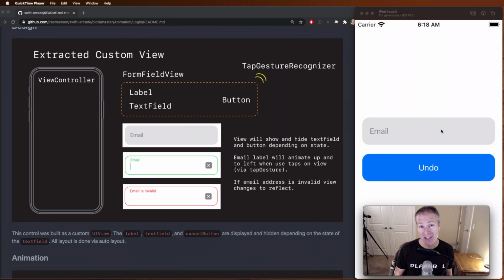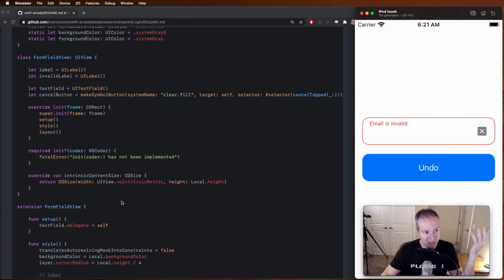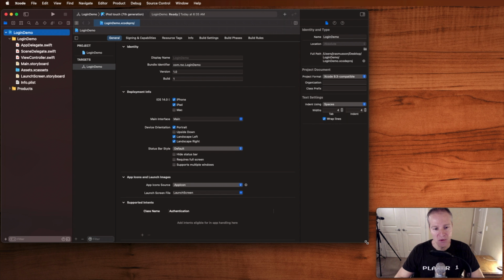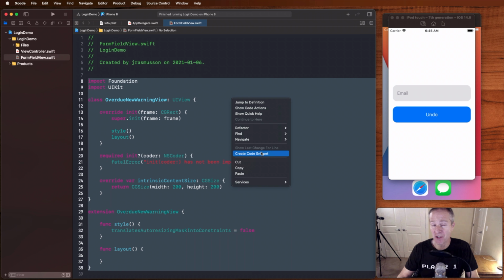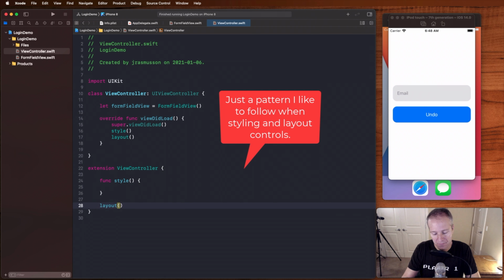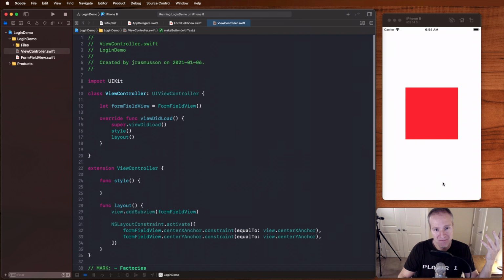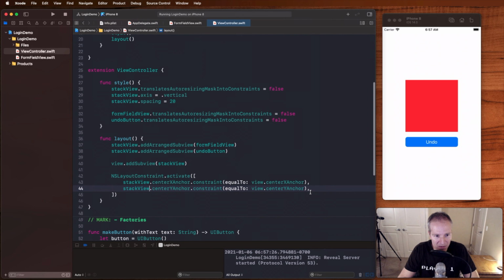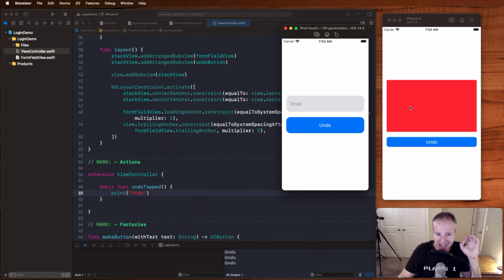Swift Animation: Login Form Field - Extracting the view (Ep.1)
In episode #1 of this series you will learn how to design a custom login control using Auto Layout, Swift, along with Core Animation.

Courses